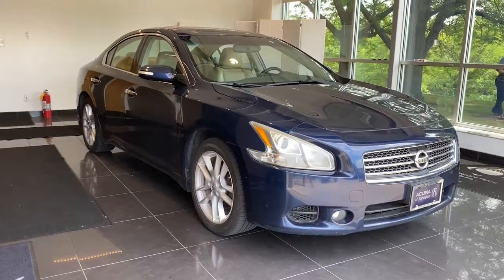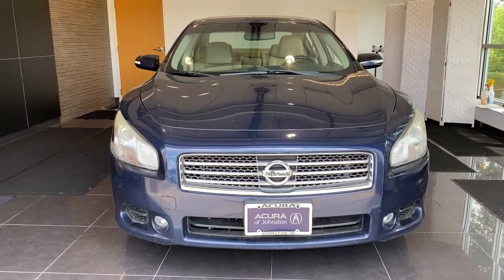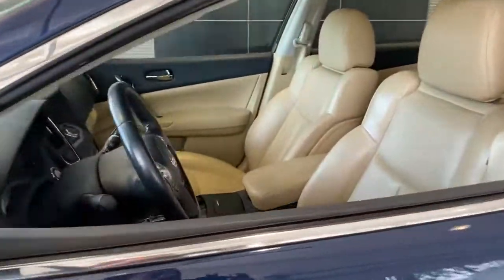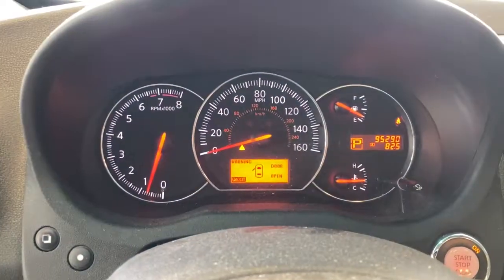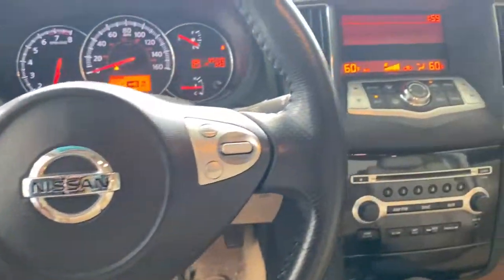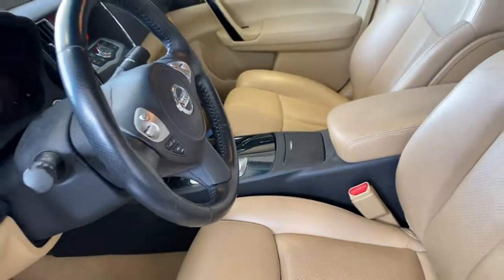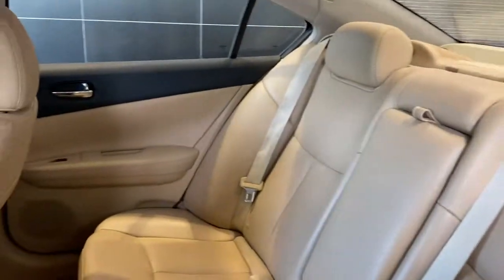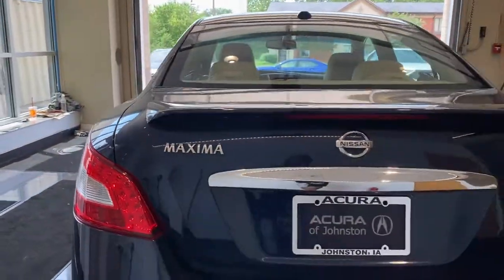2011 Nissan Maxima Johnston, Des Moines, Urbandale, West Des Moines, Ankeny, IA BC853056A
NAVY BLUE Used 2011 Nissan Maxima available in Johnston, Iowa at Acura of Johnston. Servicing the Des Moines, Urbandale, West Des Moines, Ankeny, IA area.
2011 Nissan Maxima 4dr Sdn V6 CVT 3.5 SV - Stock#: BC853056A - VIN#: 1N4AA5AP3BC853056

CARFAX 1-Owner. 3.5 SV trim. Leather Interior Moonroof Multi-CD Changer Bluetooth Dual Zone A/C Keyless Start iPod/MP3 Input Rear Air Aluminum Wheels Satellite Radio Premium Sound System. CLICK NOW! KEY FEATURES INCLUDE: Leather Seats Sunroof Rear Air Premium Sound System Satellite Radio iPod/MP3 Input Bluetooth Multi-CD Changer Aluminum Wheels Keyless Start Dual Zone A/C. MP3 Player Keyless Entry Remote Trunk Release Steering Wheel Controls Child Safety Locks. Nissan 3.5 SV with NAVY BLUE exterior and Cafe Latte interior features a V6 Cylinder Engine with 290 HP at 6400 RPM*. EXPERTS REPORT: The 2011 Nissan Maxima serves as an appealing alternative to many entry-level luxury sedans thanks to its engaging driving dynamics and high-quality construction. -Edmunds.com. VISIT US TODAY: Acura of Johnston features a wide selection of new Acura and used Acura cars trucks and SUVs. We carry all of the latest and most popular Acura models but Acura of Johnston also has Acura Certified Pre-Owned Vehicles that meet Acuras demanding standards for quality and pass a meticulous certification process. We will explain the features and benefits of each model so you can choose which is perfect for you. If you already have a model in mind feel free to stop by for a test drive! SHOP WITH CONFIDENCE: CARFAX 1-Owner Plus tax title license and $180 dealer documentary service fee. See dealer for details.